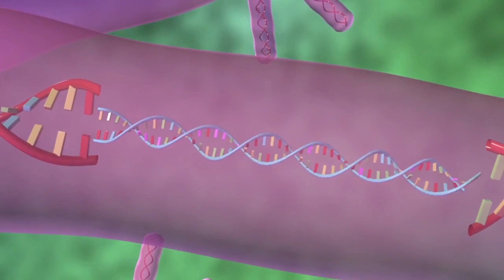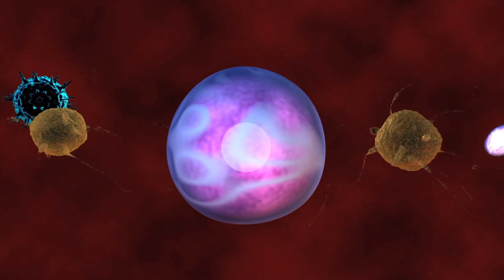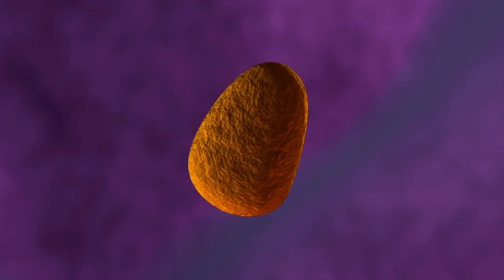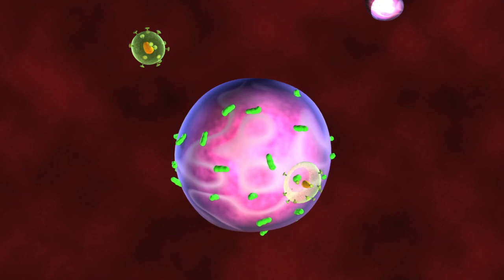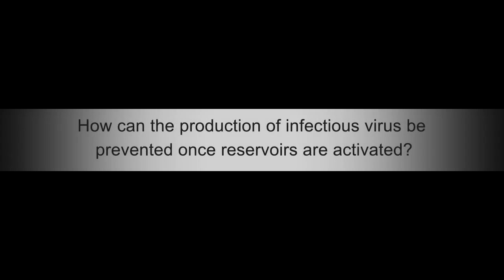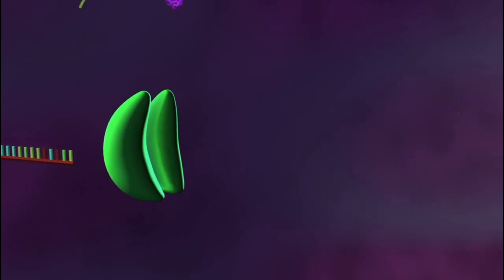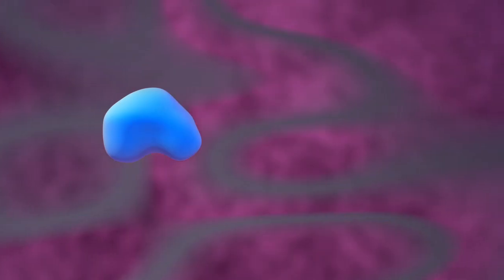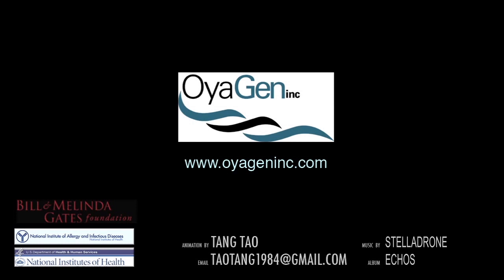OyaGen HIV eradication and cure innovation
OyaGen, Inc describes barriers to a cure for HIV a rational and near term approach to eliminating viral reservoirs based on drugs in development